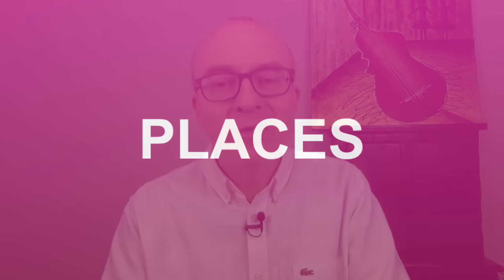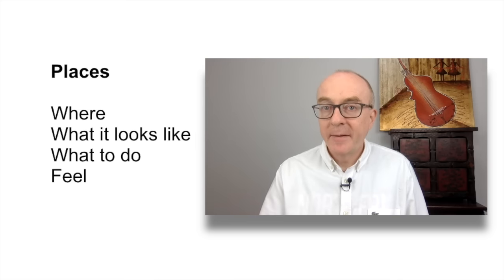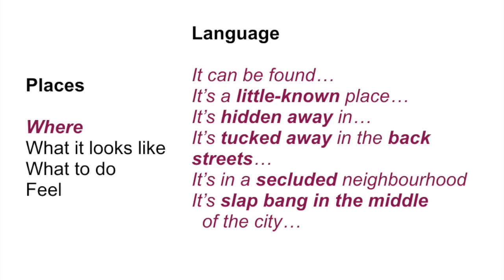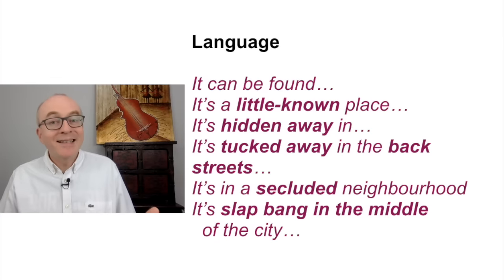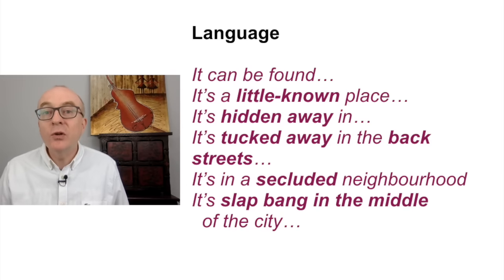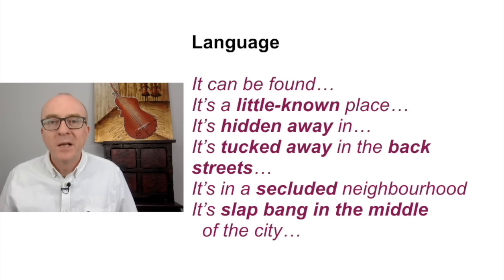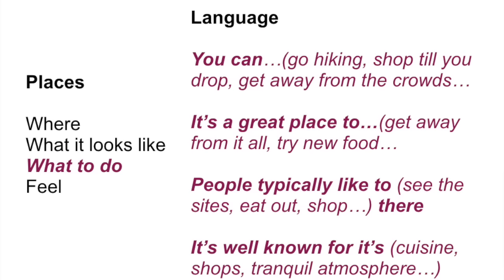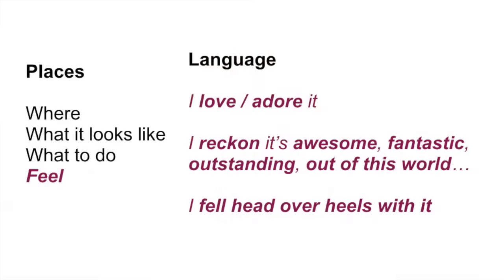IELTS Speaking Part 2: Band 9 TEMPLATES - #3 PLACES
Hi guys, it's Keith from English Speaking Success, and I am here to help you build your speaking skills, so you can get the confidence you need for the IELTS Speaking test.

In this video I am going to give you some formulas to structure your part 2 answers, and some great language to help you become confident  and flexible when talking about PLACES for part 2.

This is the THIRD in a series of 6 videos that will give you
1. A Framework for Part 2 answers
2. Band 9 Language Templates
3. Easy to Use Structures for all kinds of Questions
4. More confidence and belief in yourself

In this video I present a framework and language for all Part 2 Questions about places.

Part 2 of the IELTS Speaking is often the most challenging for candidates.

What's more, it is the middle of the exam, and probably the most important moment where your performance can..

Dive - Fall - Crash

OR

Fly up - Rocket - Go really well.

So, it's essential you prepare well.

This series of videos is a must for anyone who

- is nervous about Part 2
- needs more language and ideas
- wants to learn how to prepare well for this part of the test

This is your Framework!

Topics covered in this video-3:

00:00:00 Introduction
0:01:02 Recent Questions
0:01:28 4 things to describe about the topic
0:02:05 Where it is?
0:05:21 What it looks like?
0:08:25 What to do?
0:11:40 Feel
0:12:56 A Modal answer

If you want to practice more check out the following.